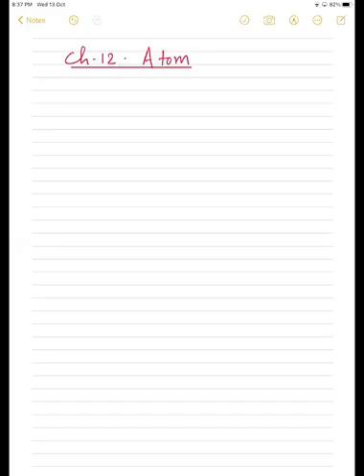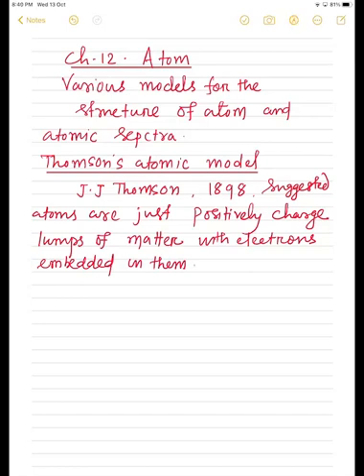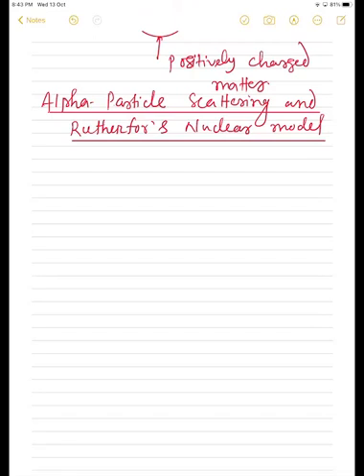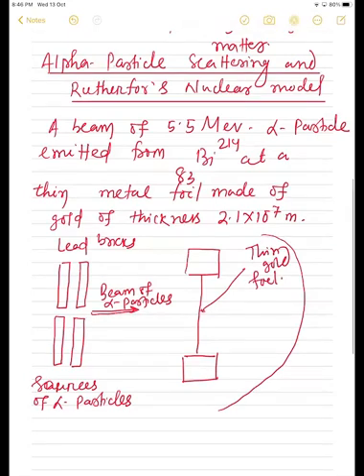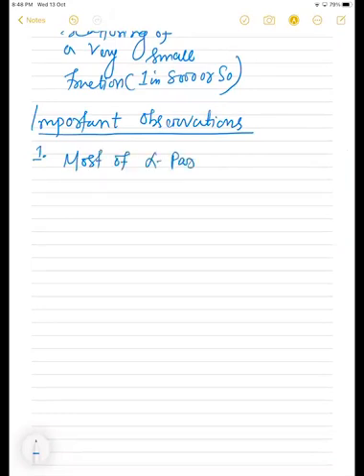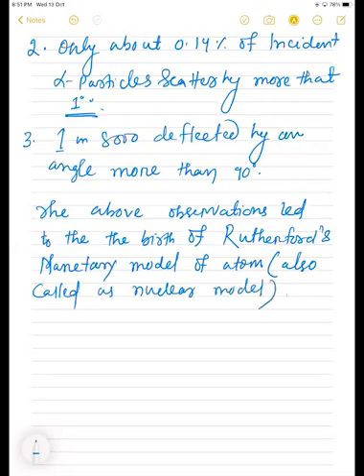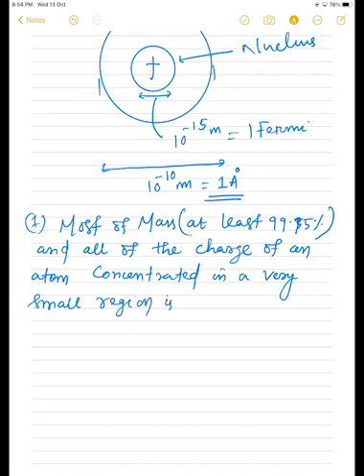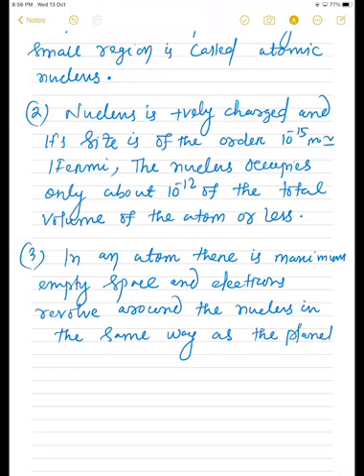ATOMS-(THOMSON'S ATOMIC MODEL & ALPHA PARTICLE SCATTERING) LEC-1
CLASS-XI-PHYSICS-ATOMS